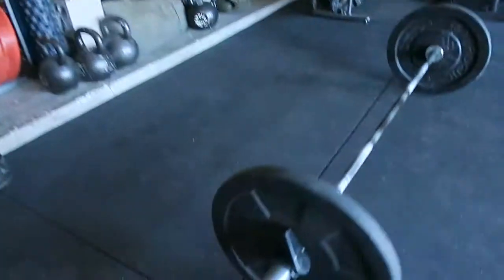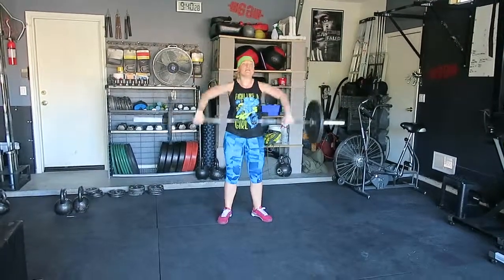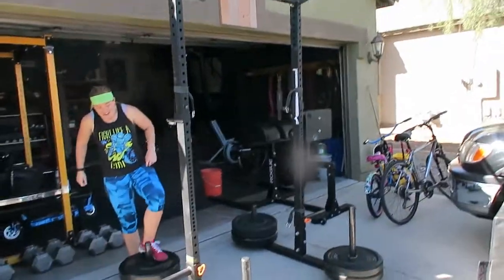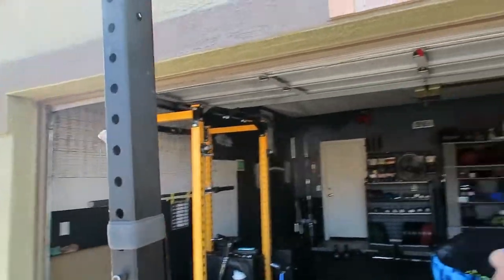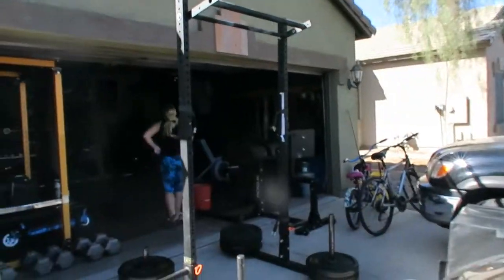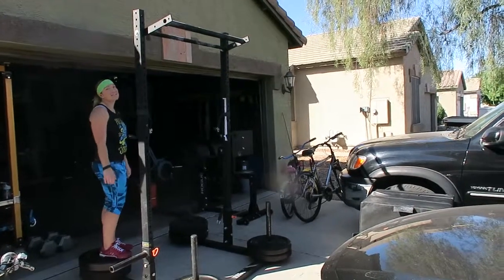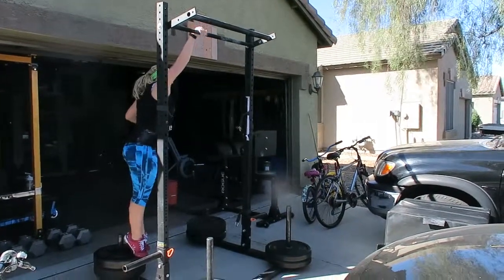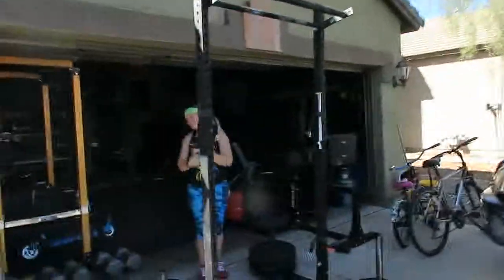Open 16.3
Whitney Morgan, Open 16.3, RX